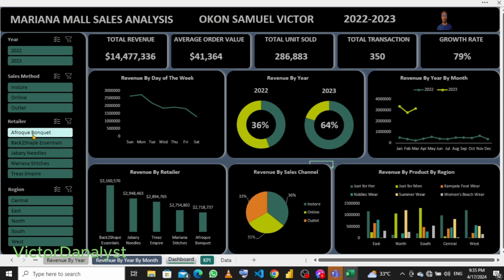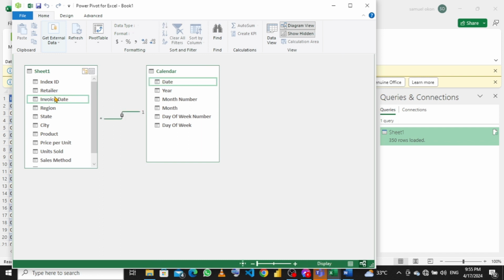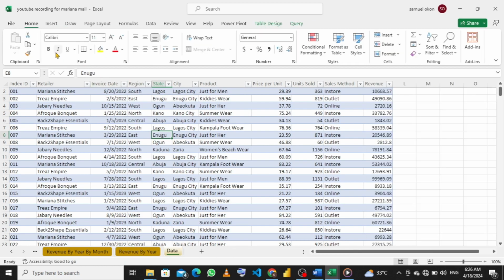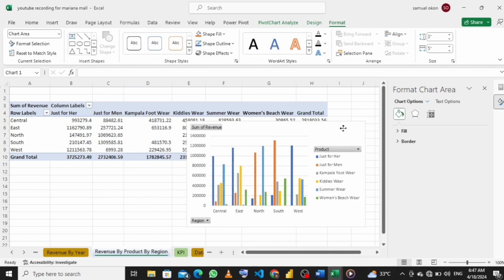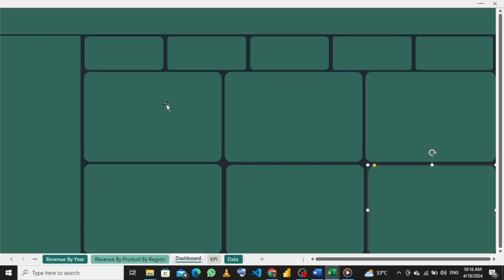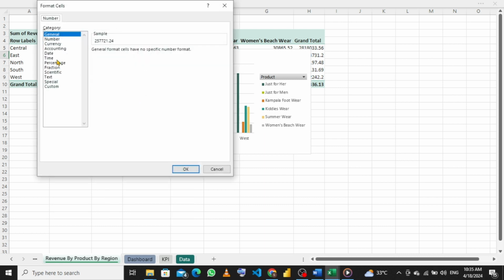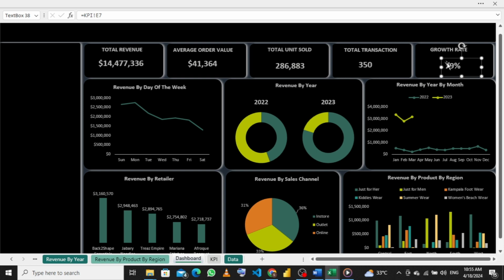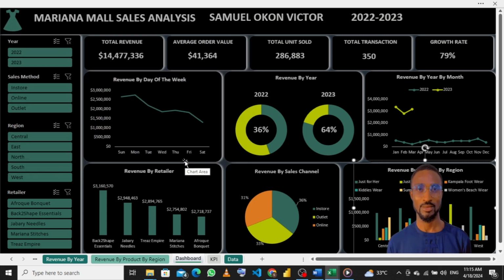Uncovering Secrets of Sales Analysis Project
This tutorial is a full data analysis project from A-Z using Microsoft Excel
-How to use power pivot
-How to create a calendar table
-How to create measures and write dax.
-How to clean dirty dirty and lots more.